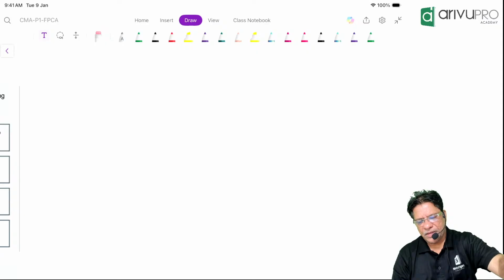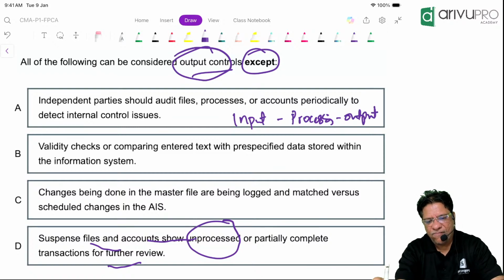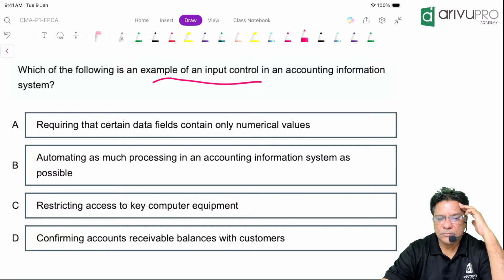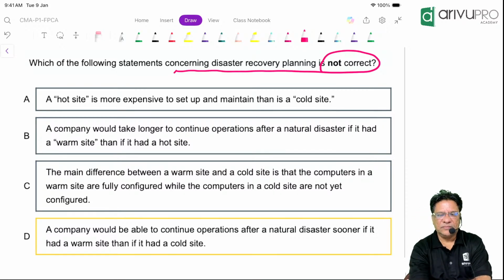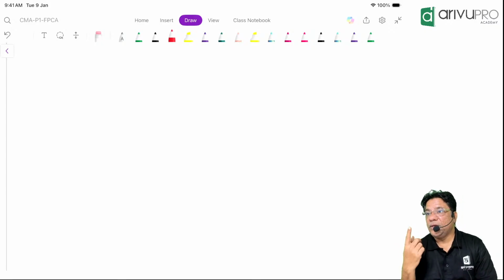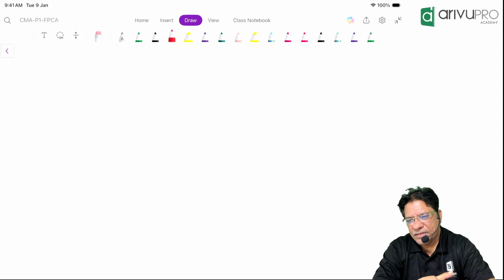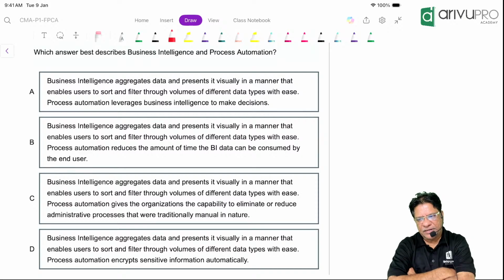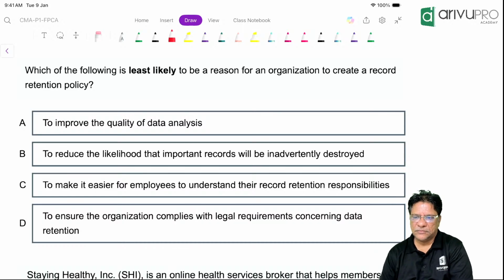CMA USA Part 1 Doubt Clearing Session | Live Day 4 | CMA Exam Prep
Join us LIVE for an exclusive CMA USA Part 1 Doubt Clearing Session, specially designed to help you clarify concepts, exam-oriented questions, and syllabus-related doubts.

🗓️ Live Doubt Clearing Schedule (IST):
✅ Jan 12 – 4:30 PM to 7:30 PM
✅ Jan 13 – 4:30 PM to 7:30 PM
✅ Jan 14 – 4:30 PM to 7:30 PM
✅ Jan 16 – 4:30 PM to 7:30 PM

📌 What to Expect in This Live Session:
✔️ CMA Part 1 syllabus-focused doubt solving
✔️ Live interaction – type your questions in the chat
✔️ Concept clarity for exam preparation
✔️ Supportive guidance for CMA aspirants

📺 Platform: CMS US Course YouTube Channel
🔴 Format: Live Q&A – ask your doubts in real time

If you’re preparing for CMA USA Part One, don’t miss this opportunity to get your doubts resolved directly in a live session.

👉 Set a reminder, join live, and make your preparation stronger!